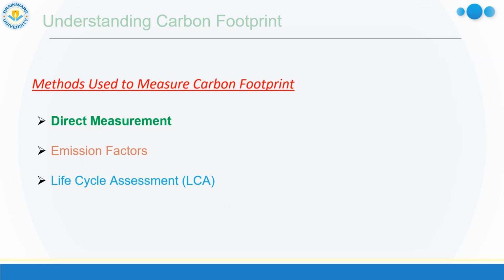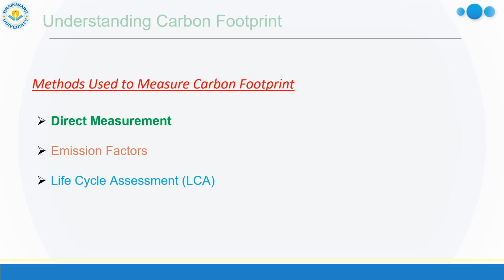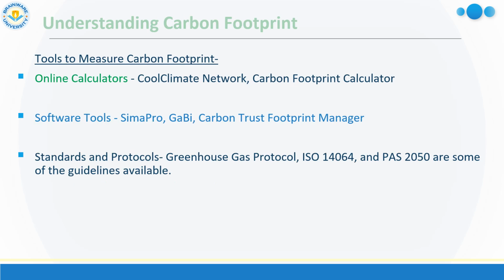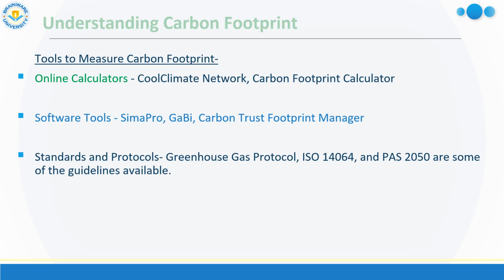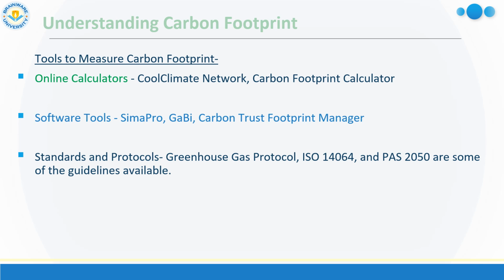Carbon Footprint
A carbon footprint is a change in climate attributed directly or indirectly to human activity that alters the composition of the world's atmosphere.